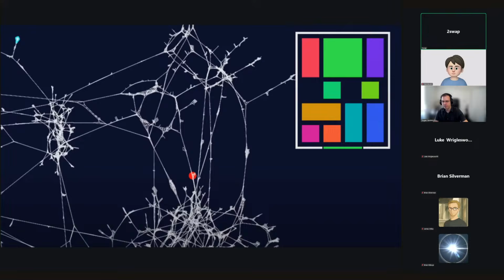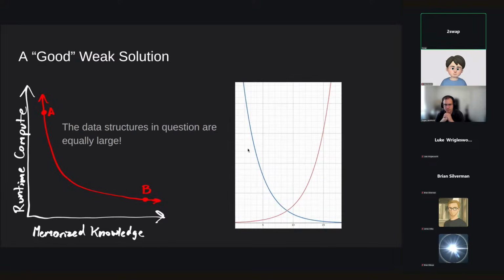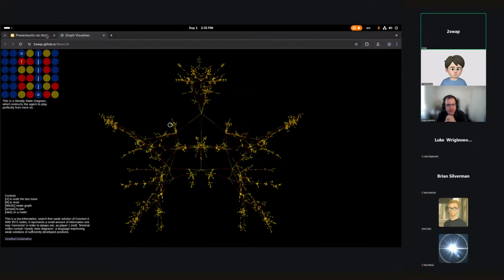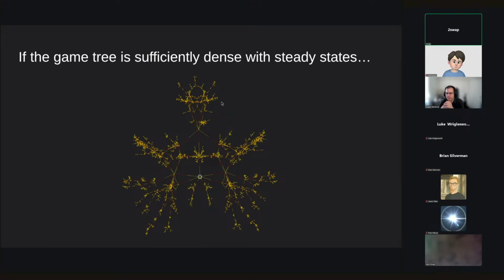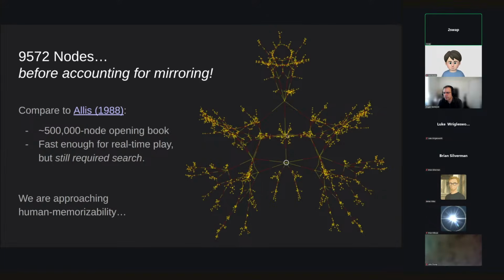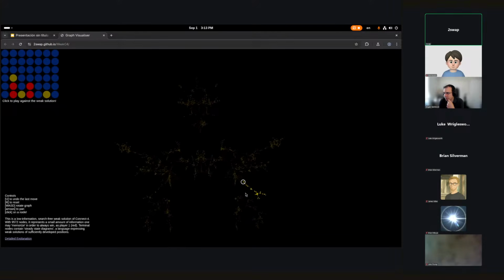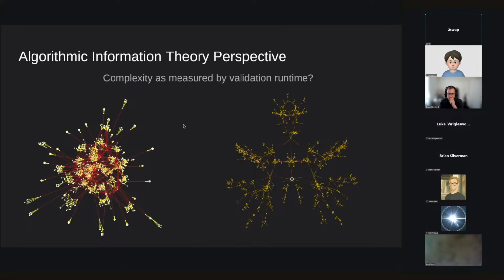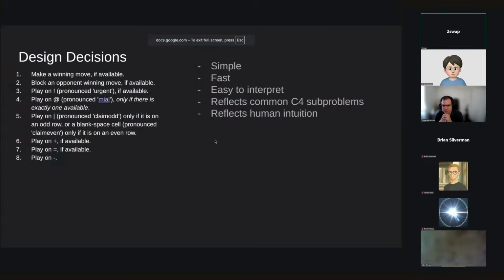Livestream | 2swap | Distilling Emergent Structures from Connect 4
Participants:
2swap, John Tromp, James Wiles, Nik Murzin, Dugan Hammock

Description:
YouTube creator 2swap discusses the game Connect 4 and the emergent combinatoric structures that arise when analysing its strategy.